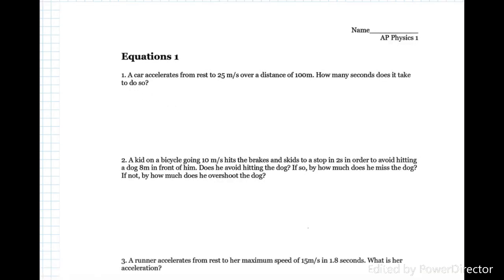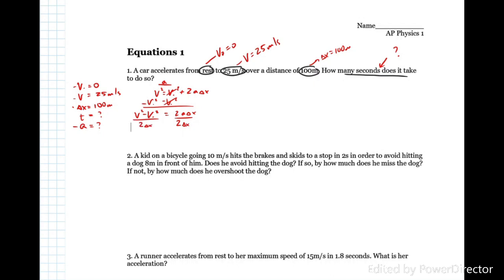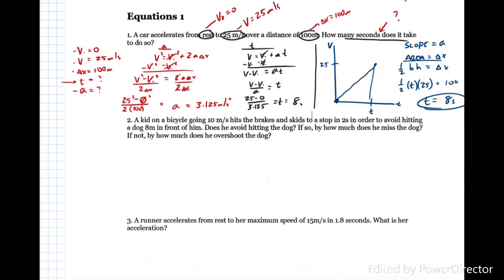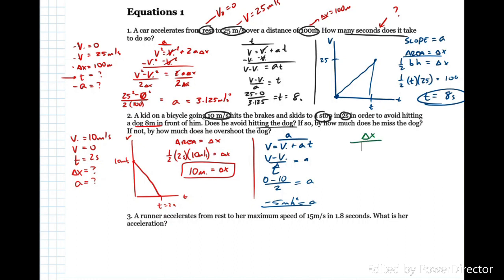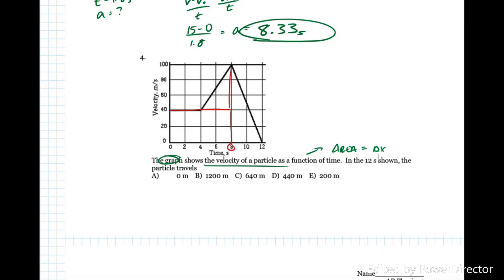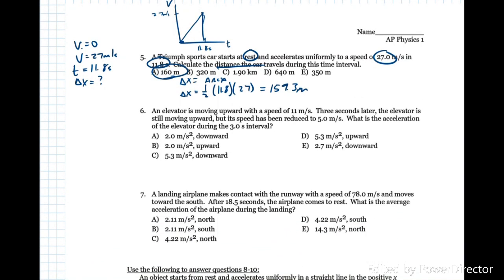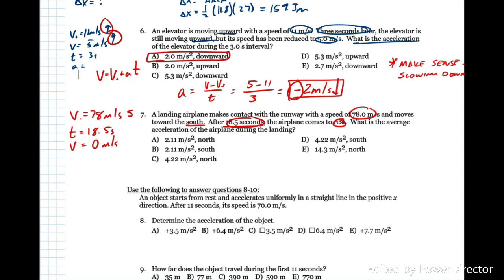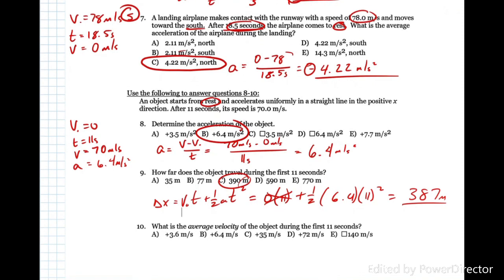Equations 1 Solutions